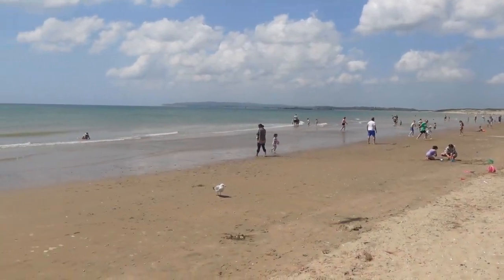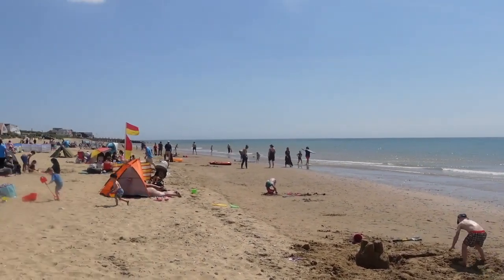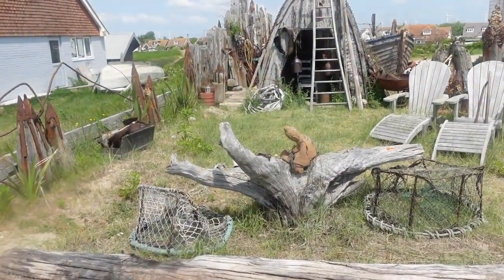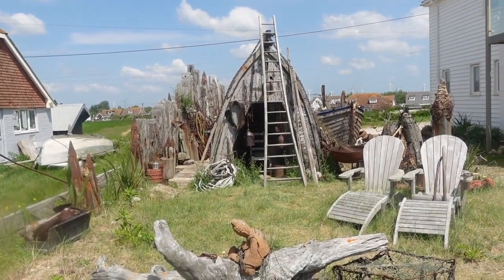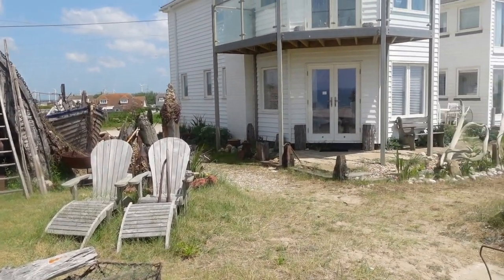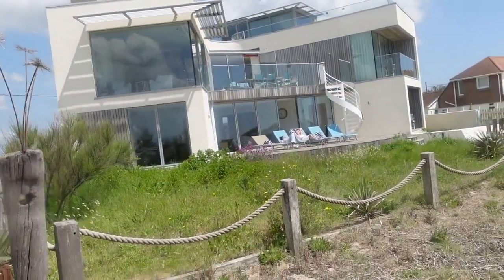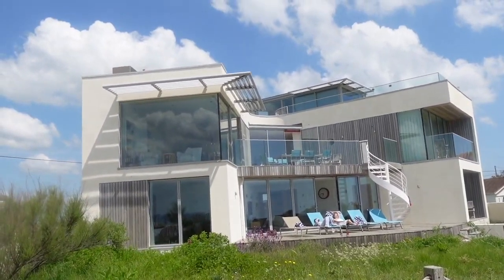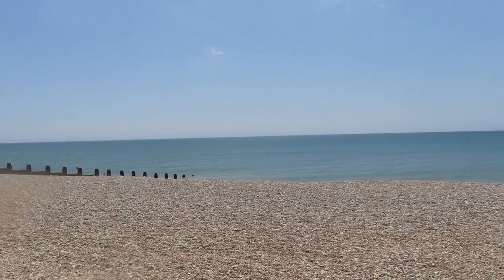'Exploring Camber Sands: A Hidden Gem in East Sussex UK.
🌊🏖️ Dive into the beauty of Camber Sands with us! In this video, we explore the stunning coastline, the endless sandy beach, and the unique charm of this popular destination. From the rolling dunes to the inviting waters, Camber Sands is a beach lover's paradise. 🌅🌴